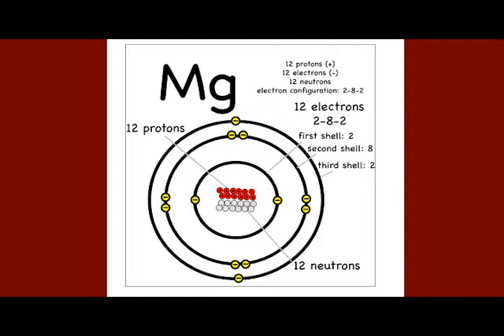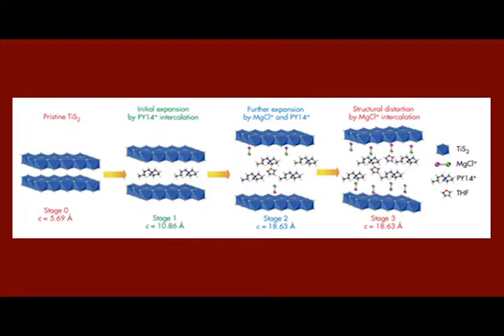Magnesium Ion Battery Project